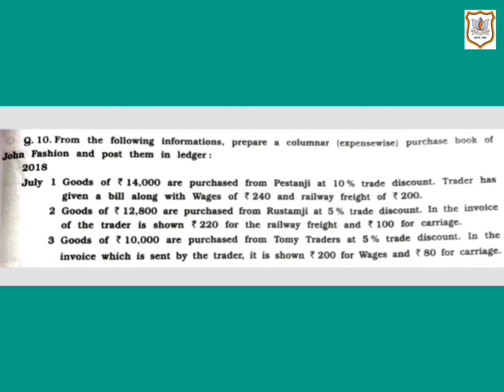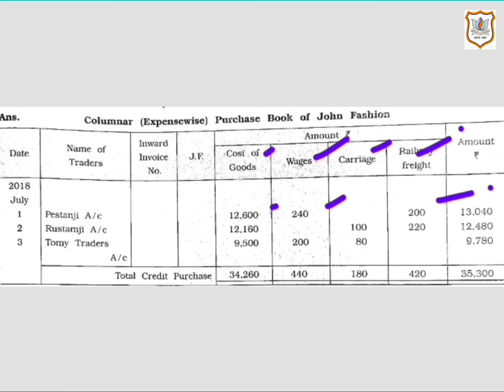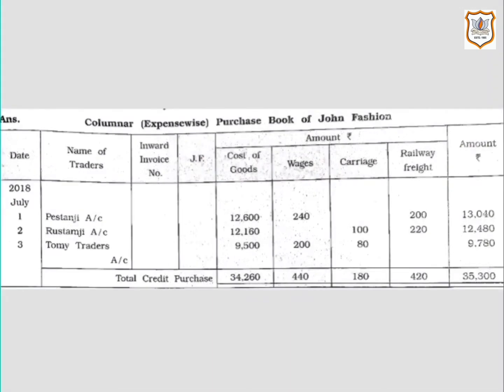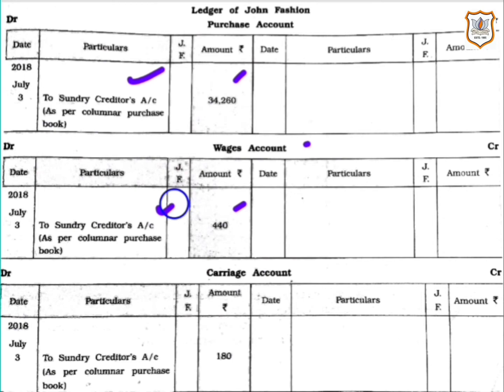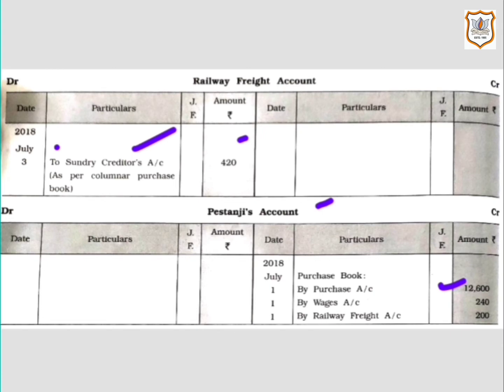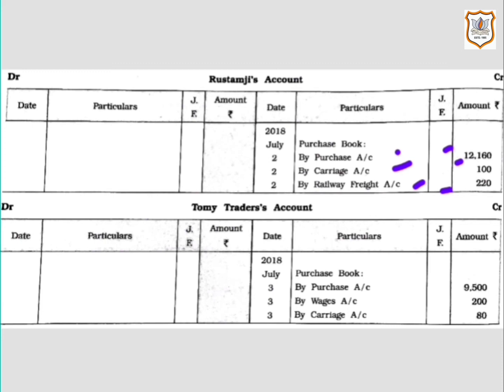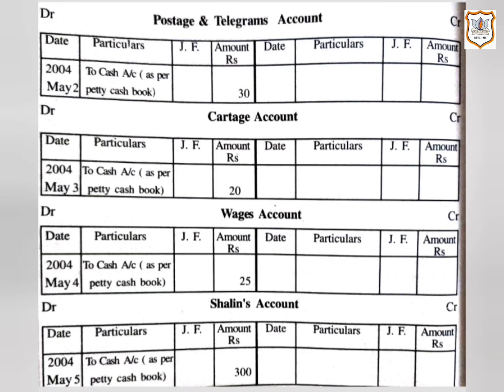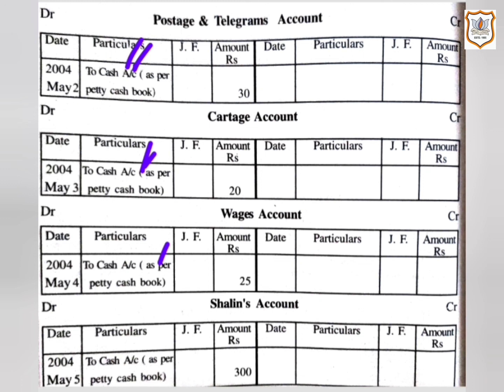Std Xl Com Accounts Ch-9 ( Continued)